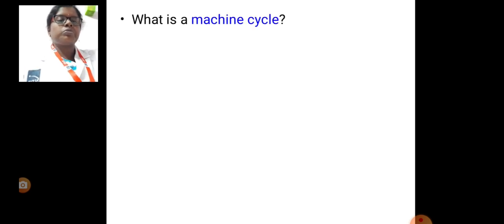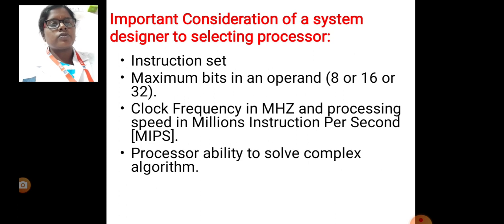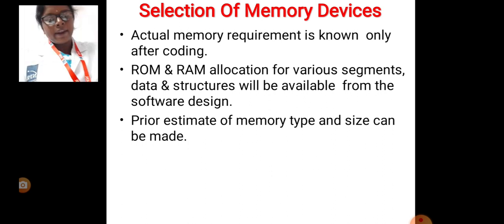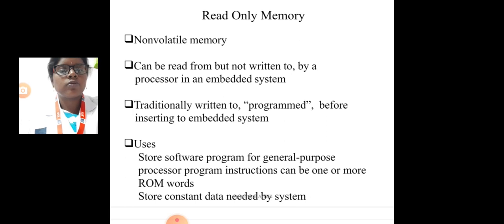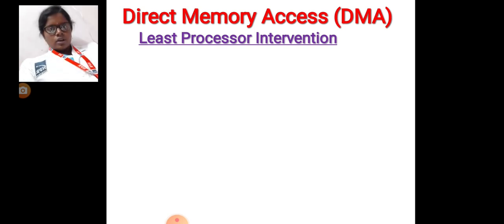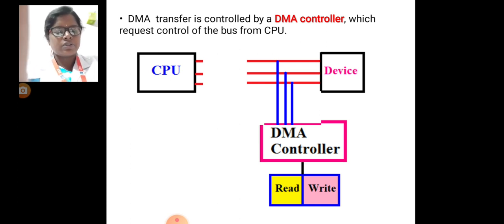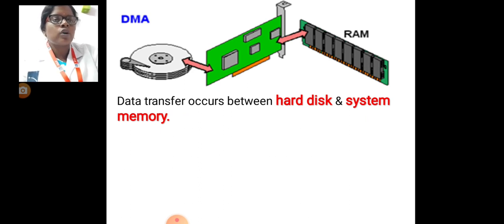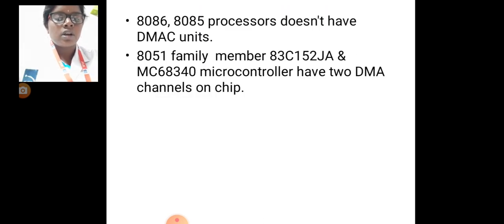SELECTION PROCESS OF PROCESSOR